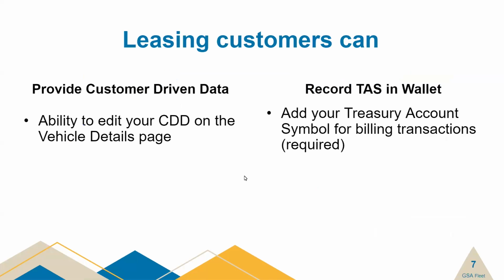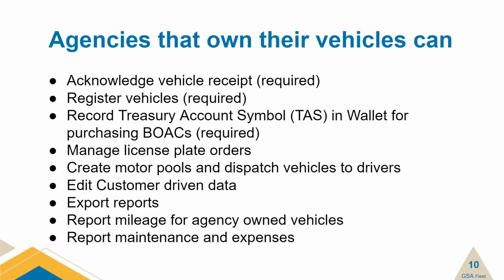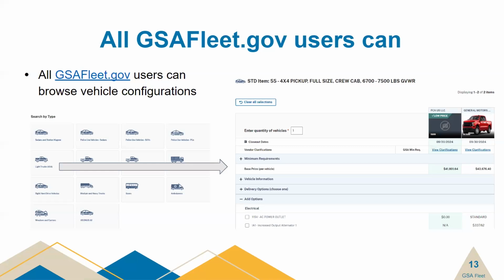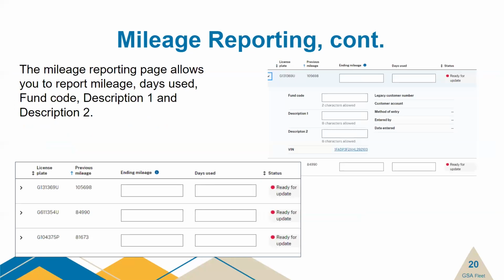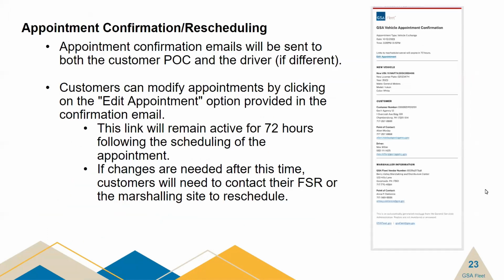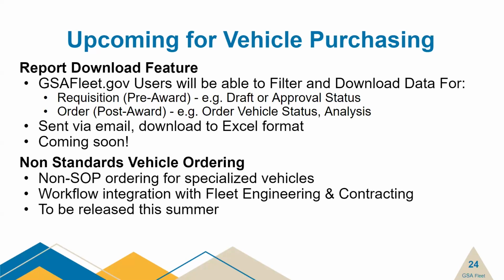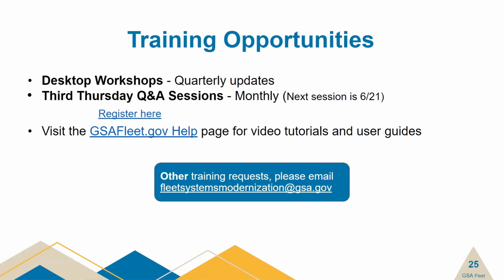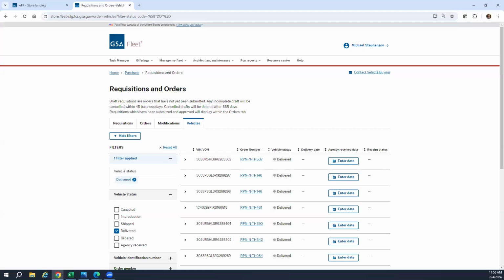GSA Fleet Desktop Workshop: GSAFleet.gov Quarterly Updates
Quarterly updates, GSA Fleet.gov.  A single platform that will consolidate, modernize, and improve how YOU buy, lease, rent, and managed GSA leased and agency-owned vehicles.